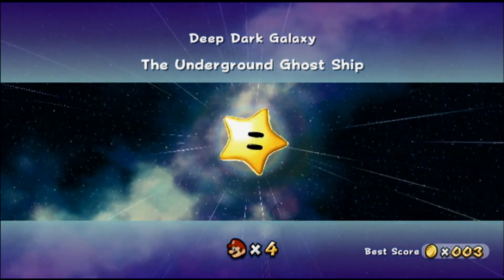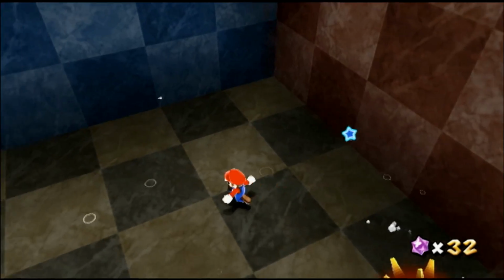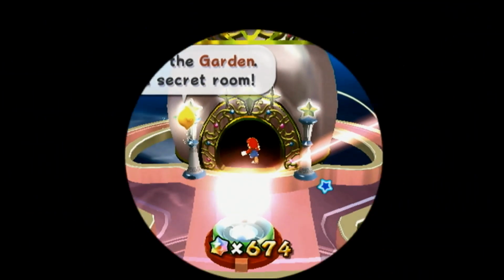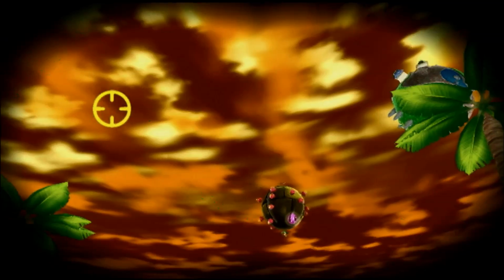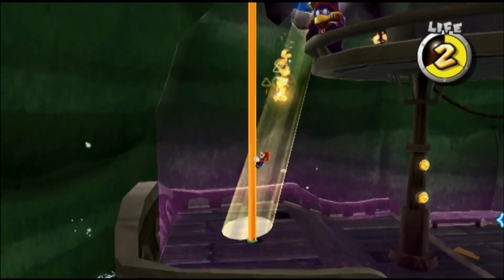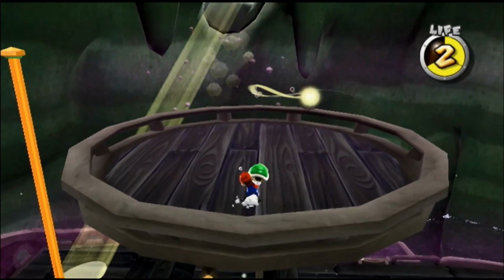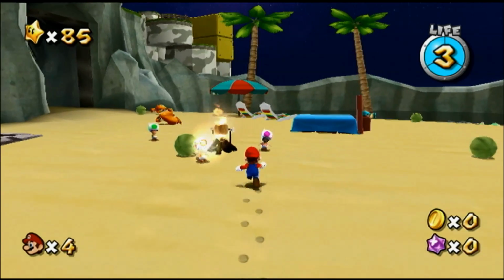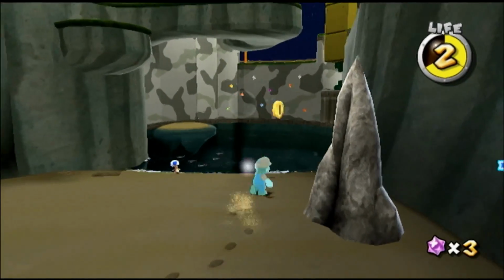Super Mario Galaxy - Episode 31 "Down in the Deap Dark Sea"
We have an interesting problem with the sound and start the garden!